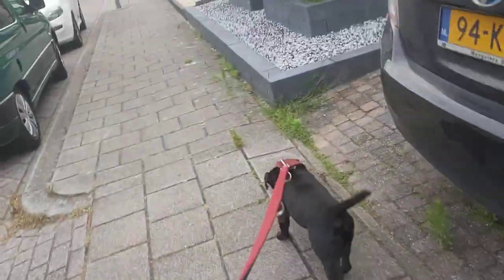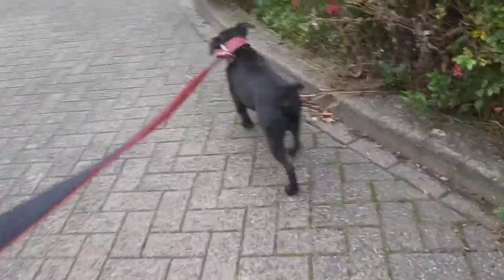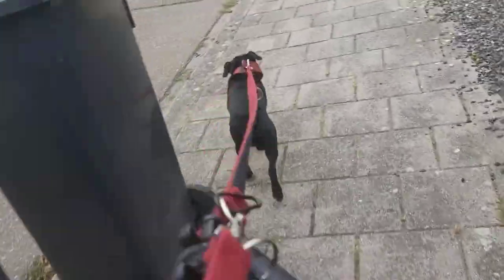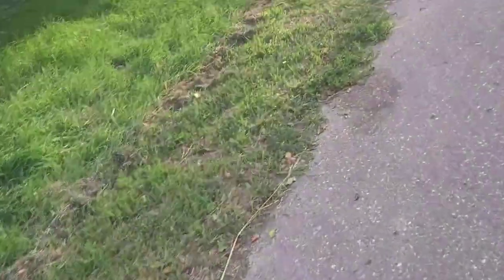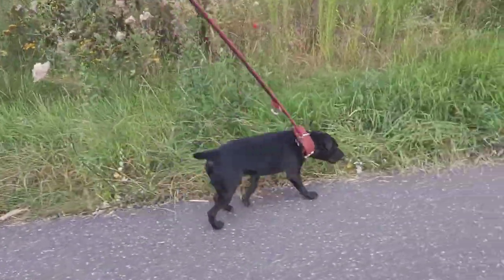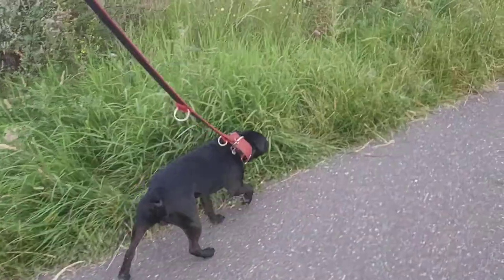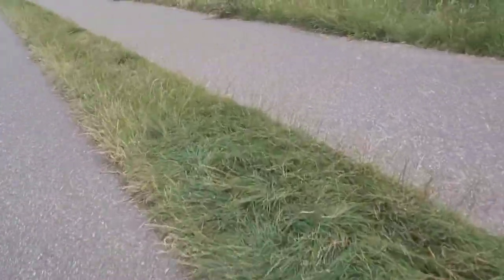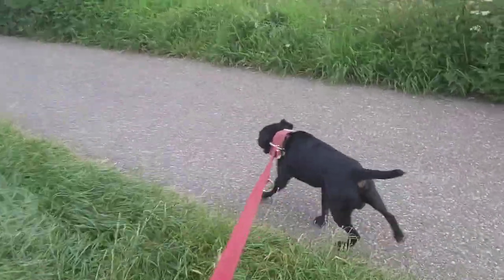SLOUGHI - MAROCCAN RUNNING DOG SIGHTHOUND WITH A PINCH OF GUARD DOG. ESTACADO PATTERDALE TERRIERS